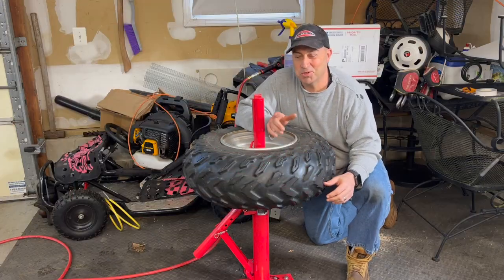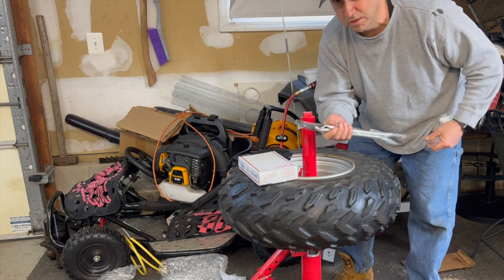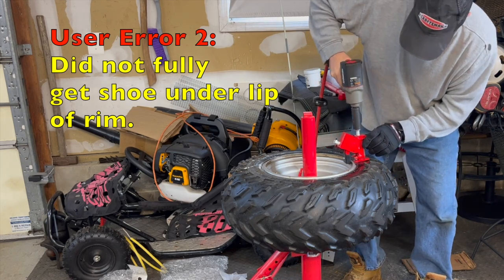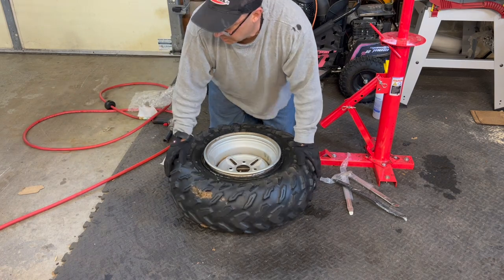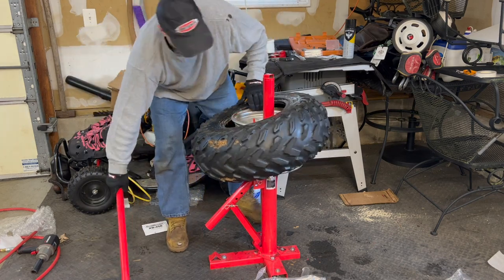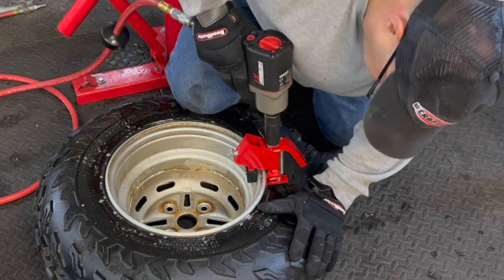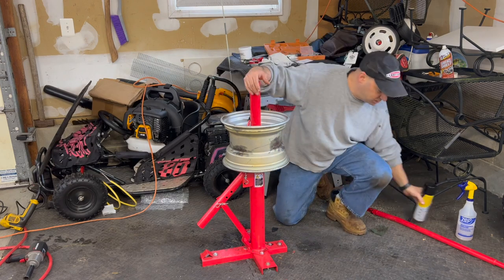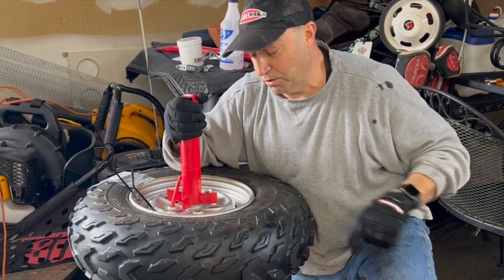How to Break a Bead on an ATV Tire with the BeadBuster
After struggling to break the bead in my ATV tire in last video, I decided to give the BeadBuster a try.

Products used in Video:
BeadBuster XB-450

Chapters:
00:00 The Wrong Way
00:21 Intro - How this came to be
2:15 Unpacking the BeadBuster XB-450
5:10 The Reveal
5:50 First Ever Attempt at using the BeadBuster - UNEDITED
7:40 User Error No.1
8:33 User Error No. 2
13:20 User Error No. 3
14:30 First Bead Breaks
15:00 Onto the other side of rim
15:55 User Error No.4
16:53 Inner Bead breaks
17:58 Removing Tire from Rim
18:20 Closeup of Damage cause by User Error
18:47 Summary after First Tire
19:47 Subsequent attempts after working out Kinks
26:35 Remounting the First Tire
27:40 Using the BeadBuster to Remount
28:43 Refilling & POPPING the beads back on
29:14 Seeing if tear hold air.
29:48 More Popping Beads
30:14 Final Thoughts & Summary